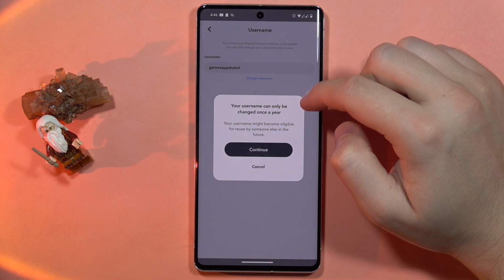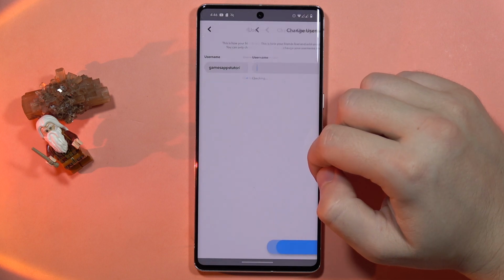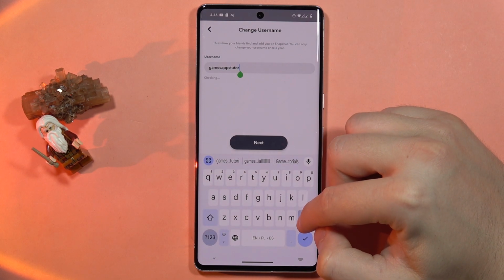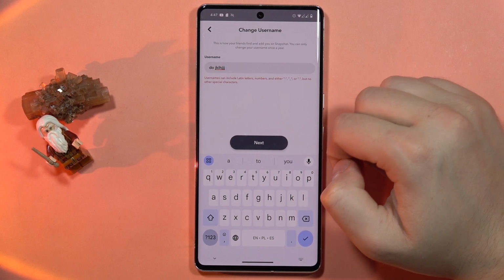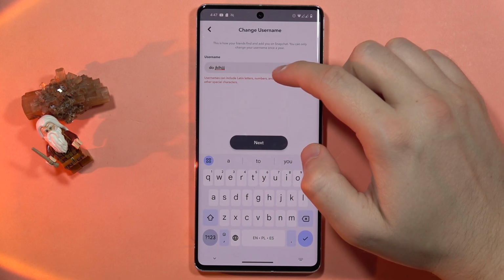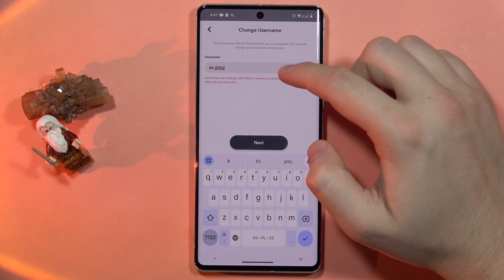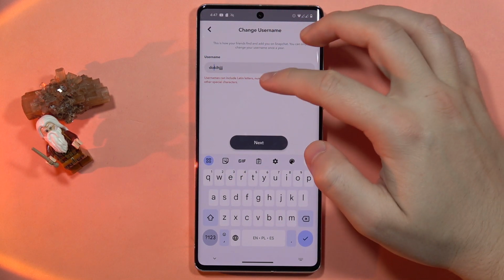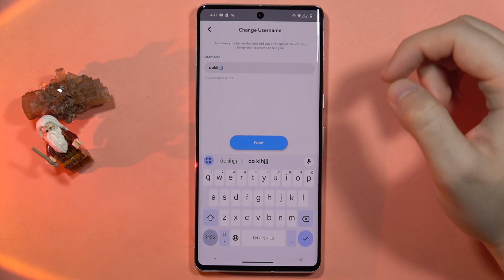How to Change Username on Snapchat in 2024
Ensure your Snapchat identity is up-to-date in 2024 by learning how to change your username with our tutorial. Follow the steps in this video to customize your Snapchat username and reflect any desired modifications to your account.